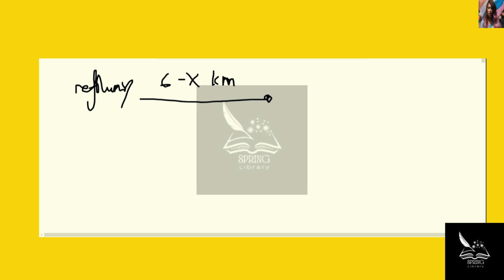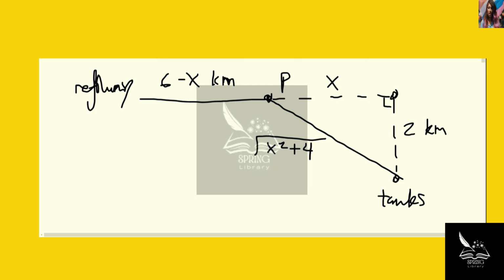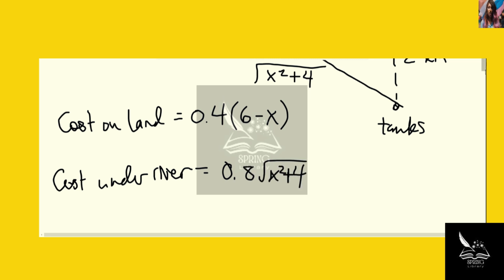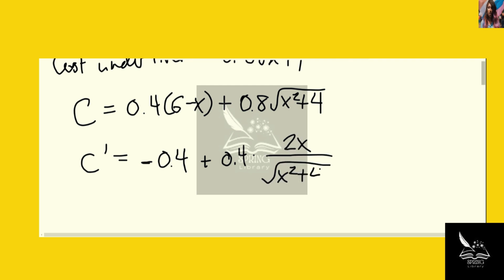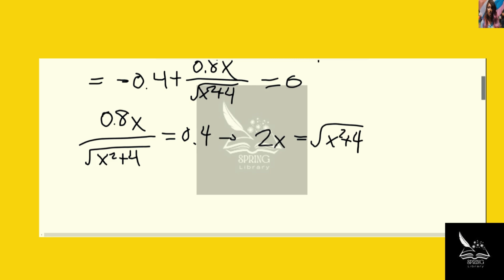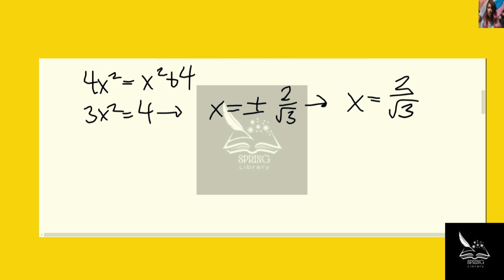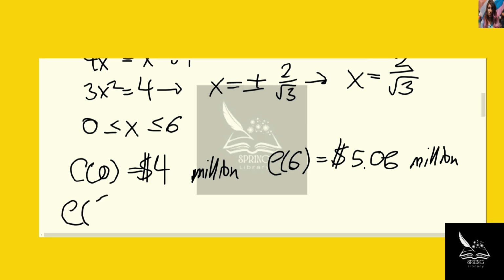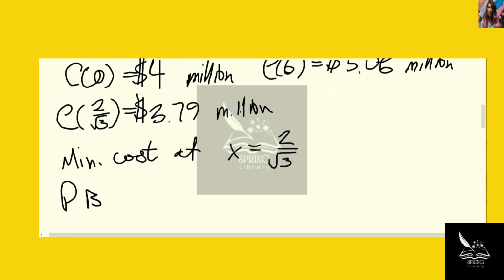[Math] An oil refinery is located on the north bank of a straight river that is 2 km wide. A pipel